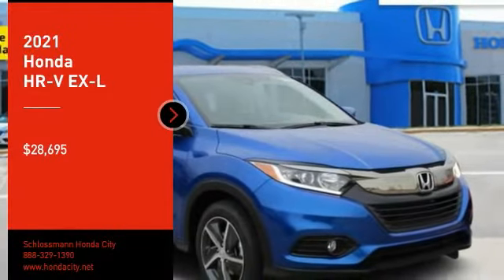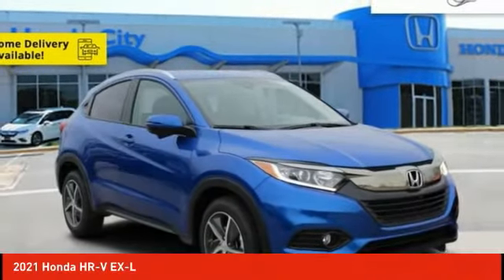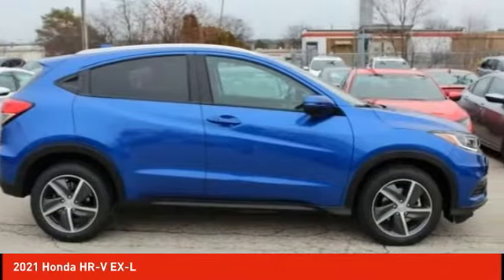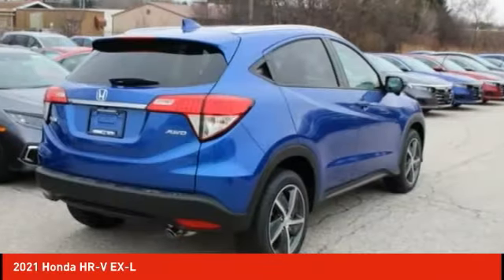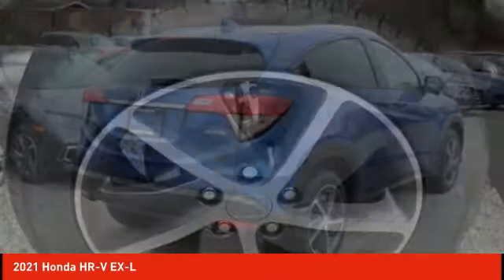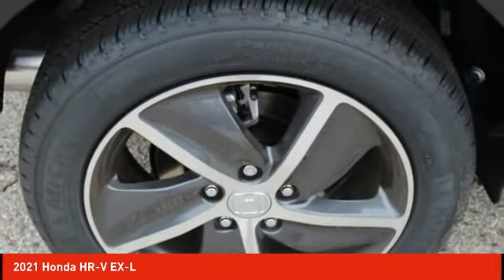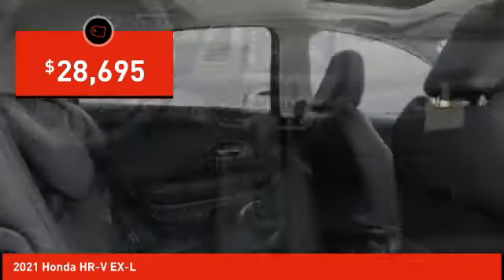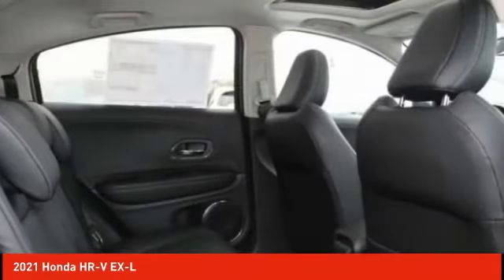2021 Honda HR-V Schlossmann Honda City Inventory 10971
2021 Honda HR-V EX-L

3450 South 108th St.